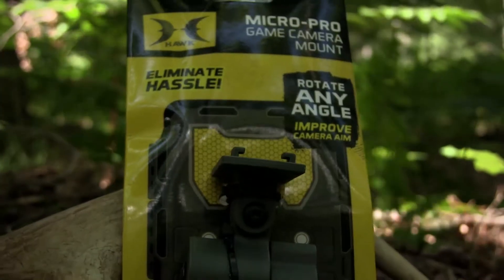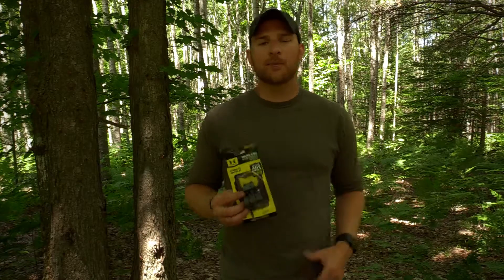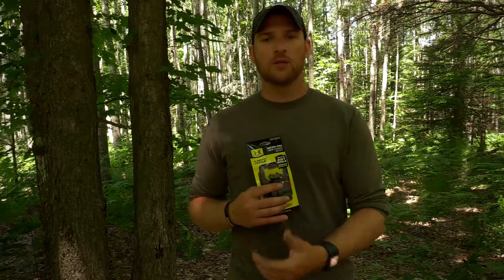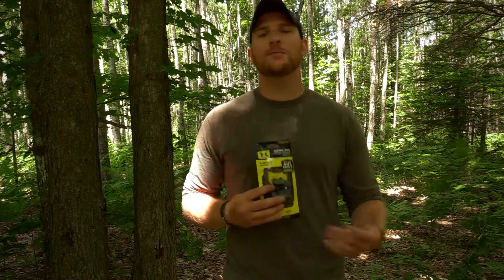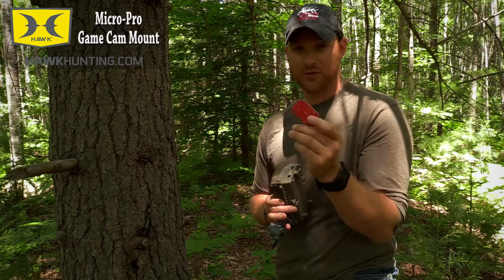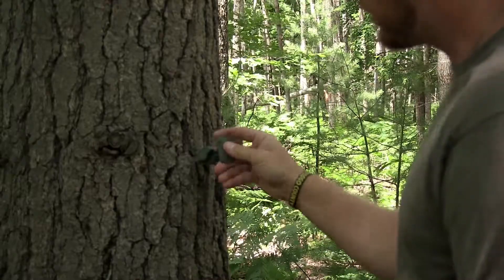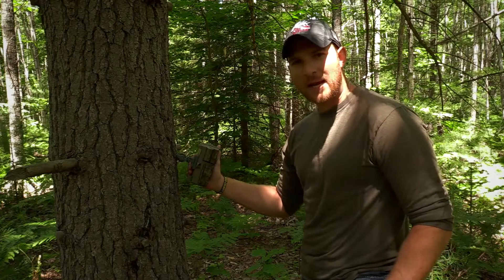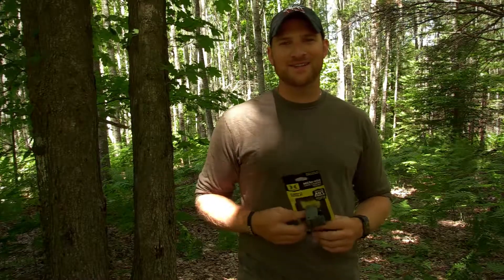Micro-Pro Game Camera Mount by HAWK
Add Functionality & Eliminate hassle when scouting with game cameras!

REeview done by Alvin Sitkiewicz of Michigan Gone Wild.